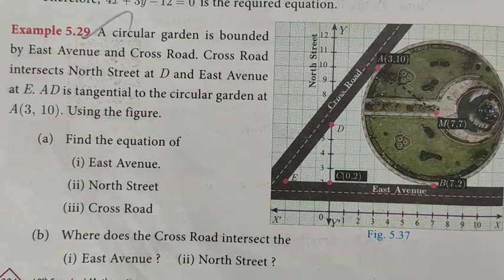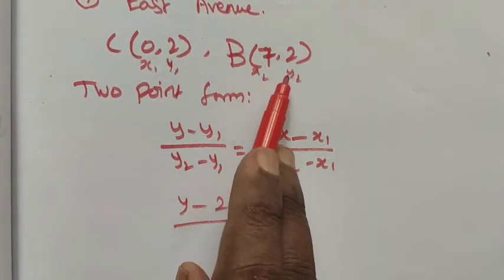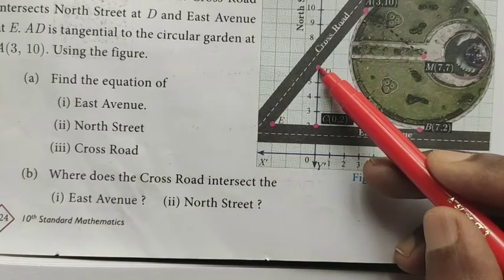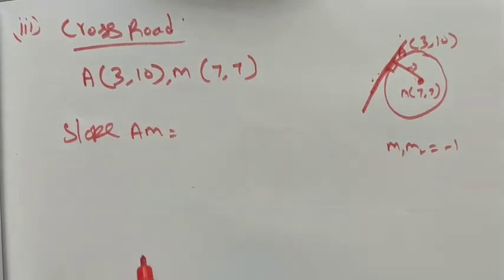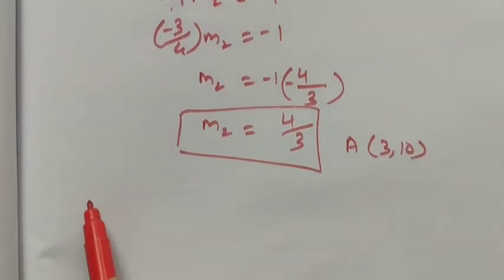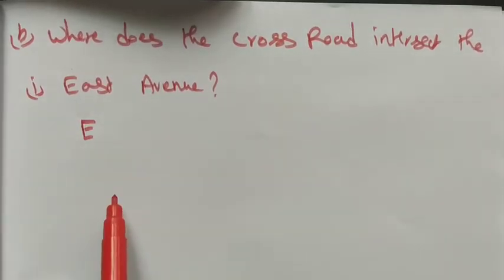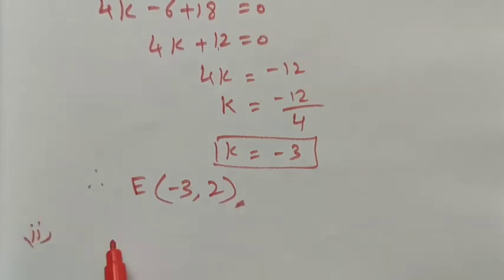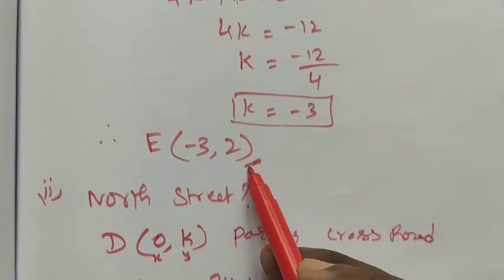TN Class-X Maths Chapter-5 Example: 5.29